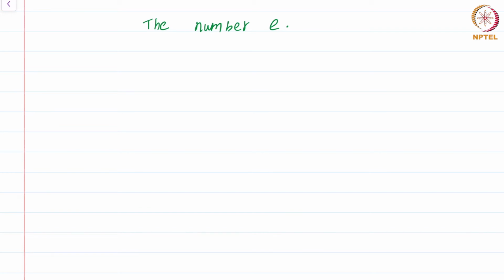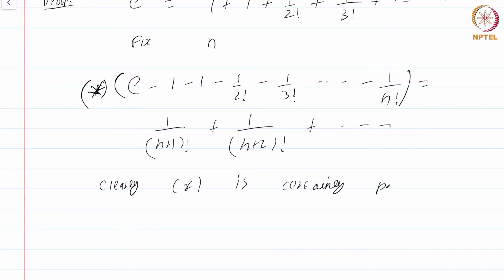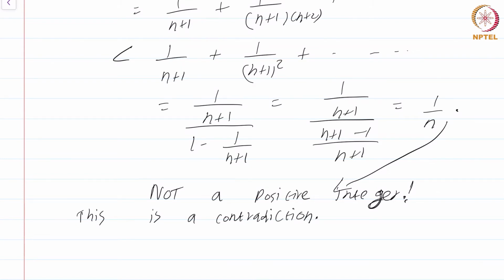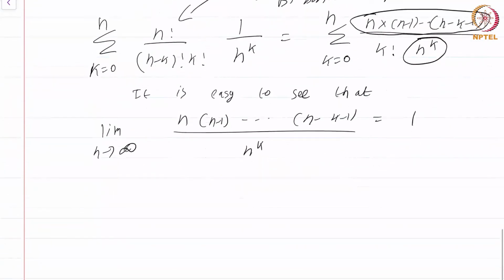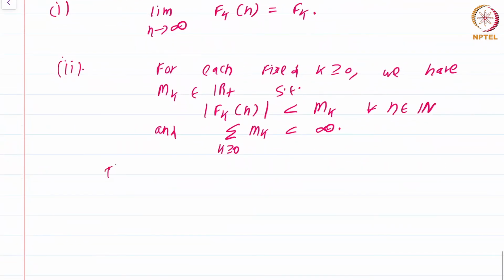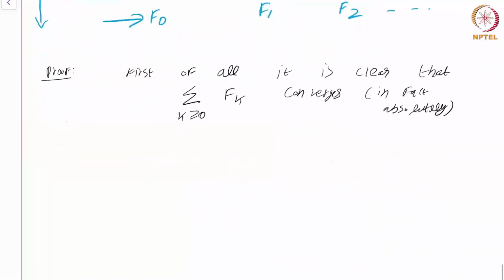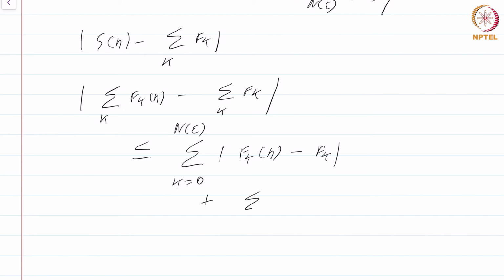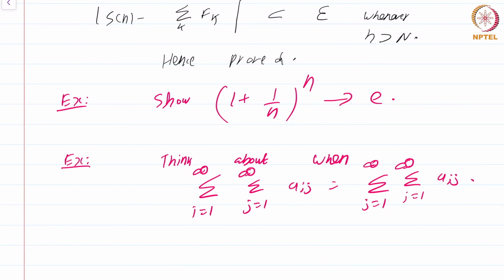12 3 The number e